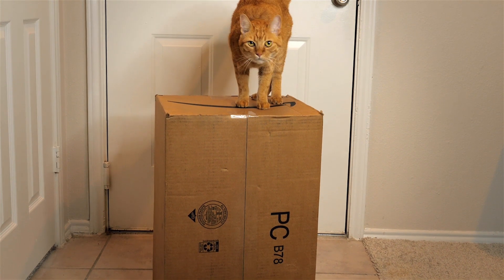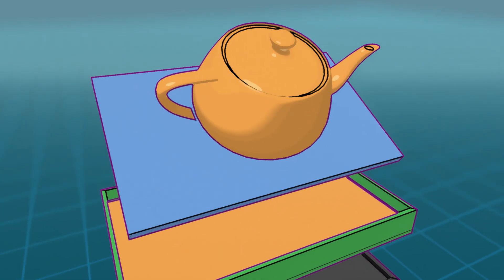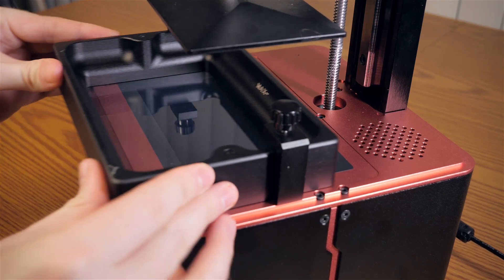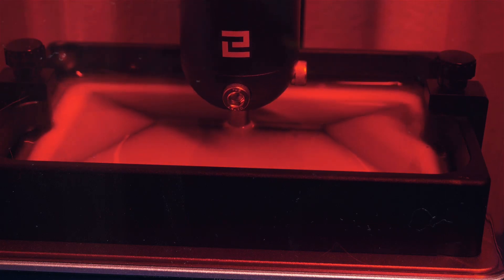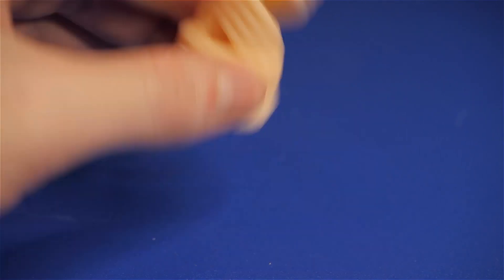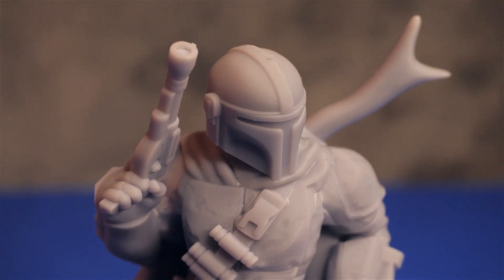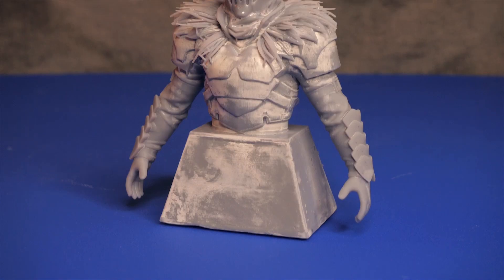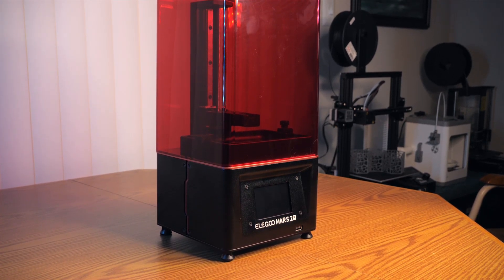Elegoo Mars 2 Pro | Complete 5 Minute Review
The company Elegoo sent me the Mars 2 Pro 3D printer at no cost to me if I make this video review. This is my first resin 3D printer and I am very happy with the print quality and speed so I wanted to share my thoughts and results with you.

The results of this printer speak for themselves. I am very impressed with the print quality. This is my only experience with a resin 3D printers but I see myself enjoying it and printing with it often so I would recommend if this seems like something you would use too.